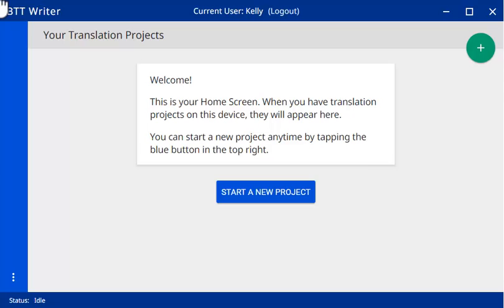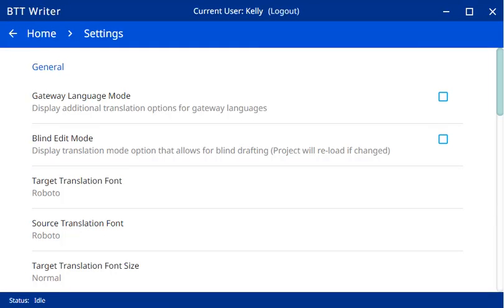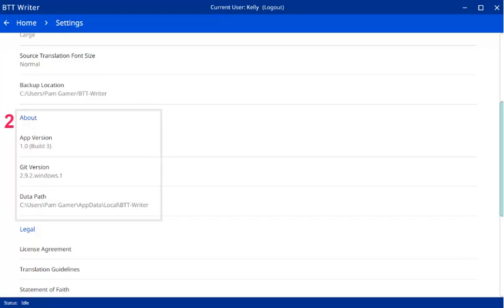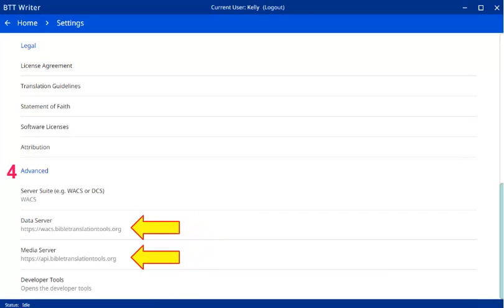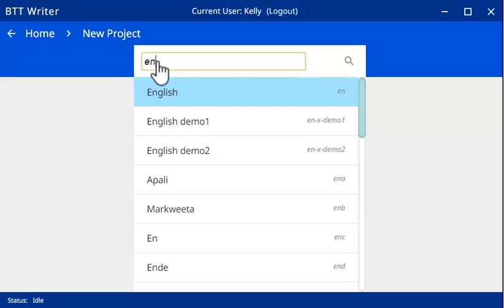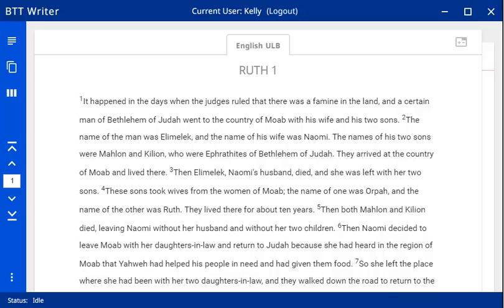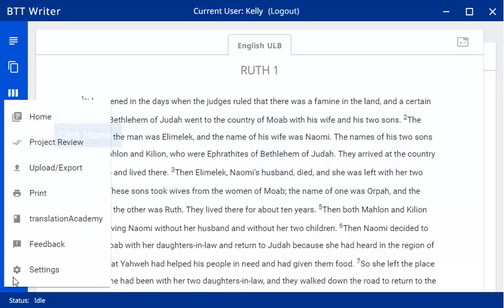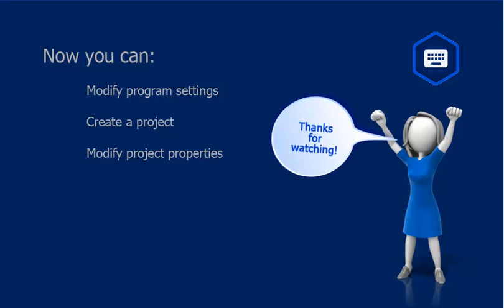03 Setting Up Your Work in BTT Writer for the Desktop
Demonstration of starting a translation project using BTT Writer for the Desktop. You also learn how to modify program settings and project properties.